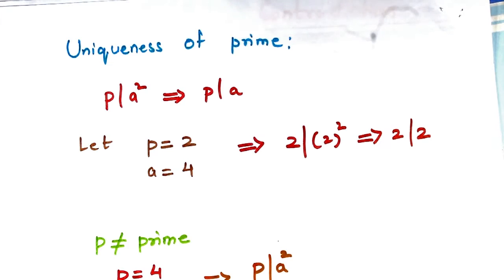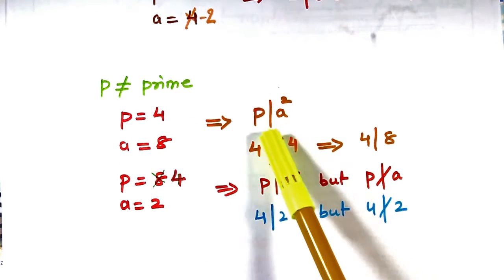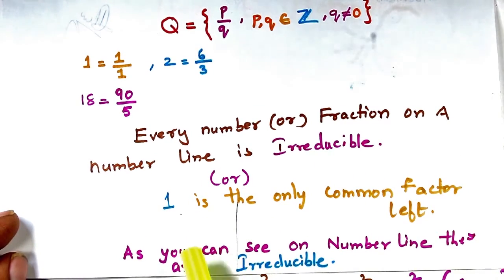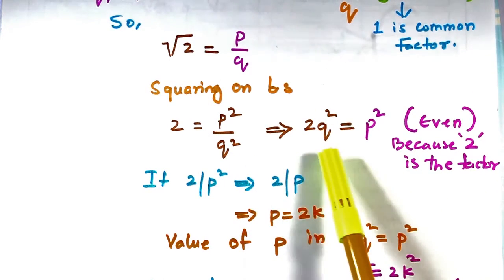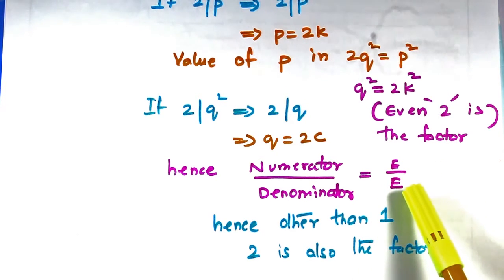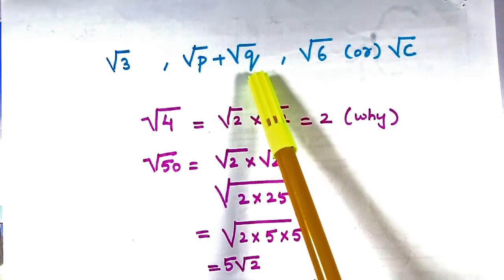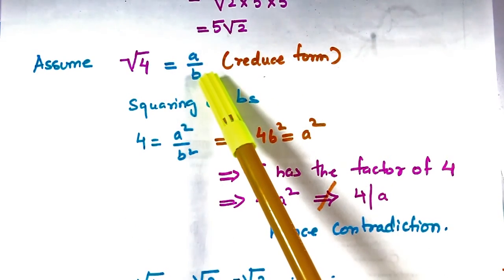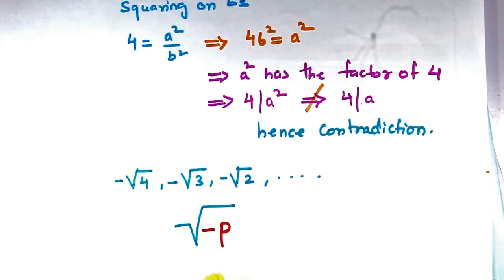Part 3: Proof that root 2 is irrational | rational vs Irrational Numbers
In this video we are going to analyse the complete concepts of rational and irrational numbers and also going to see the in depth proof that root 2 is irrational. This is the part 3 of 3 of this video series. Kindly watch all the three parts to get your concepts clear on this concept.